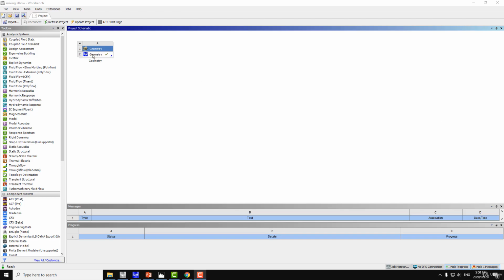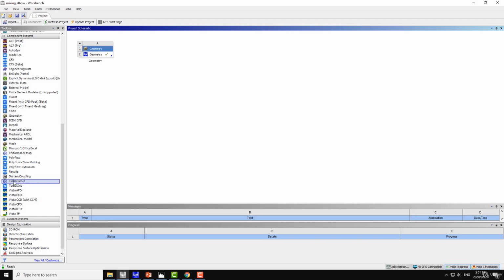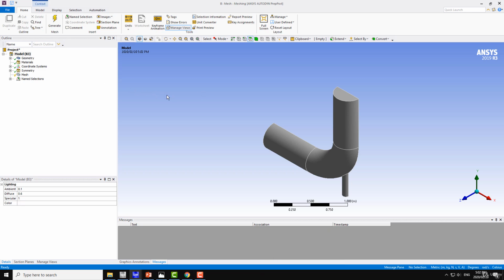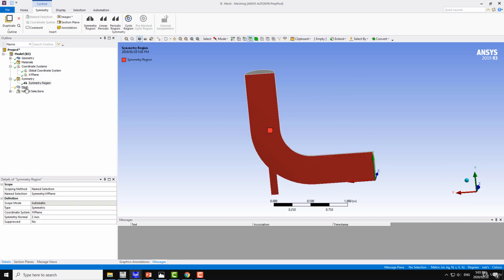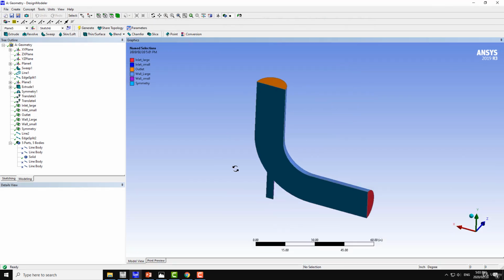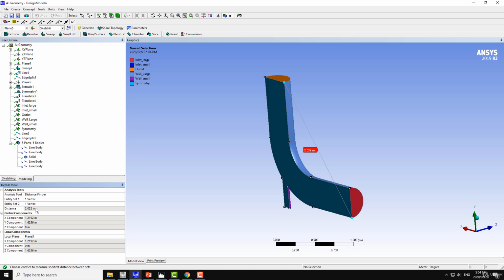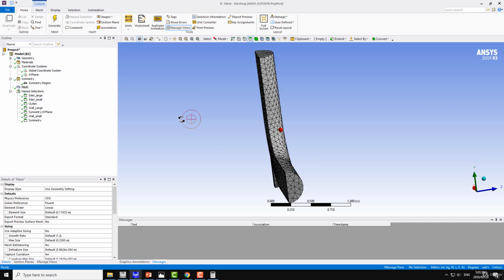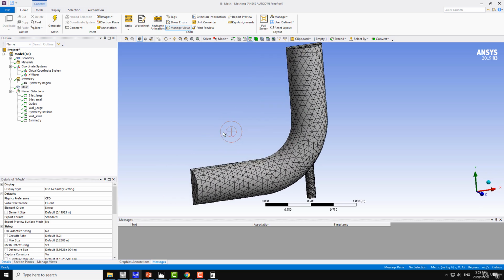(Ansys) Course 11: 92 Launching Ansys meshing, preliminary settings and mesh generation